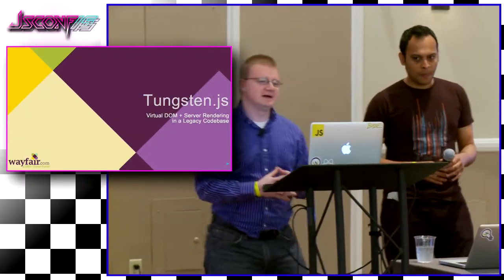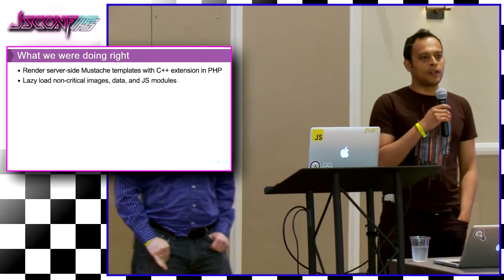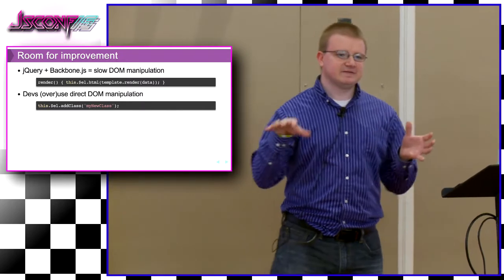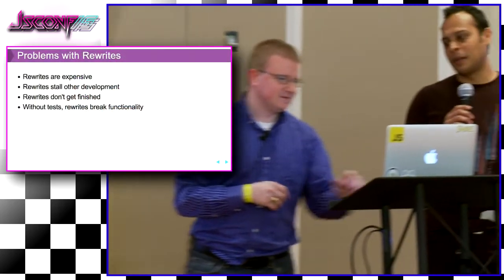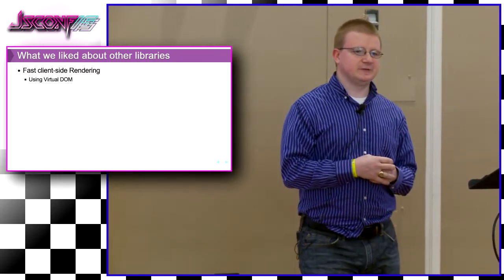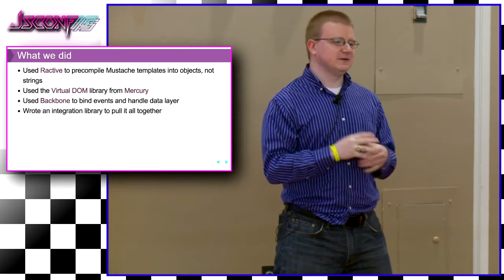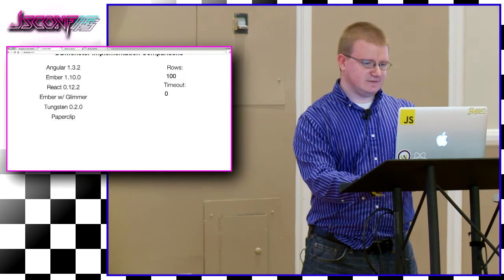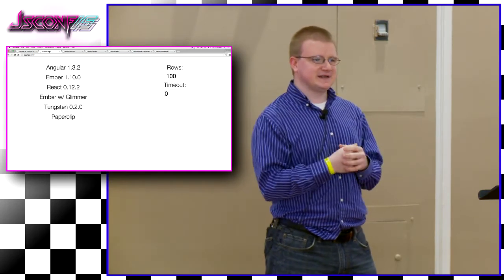JSConf 2015 Andrew Rota